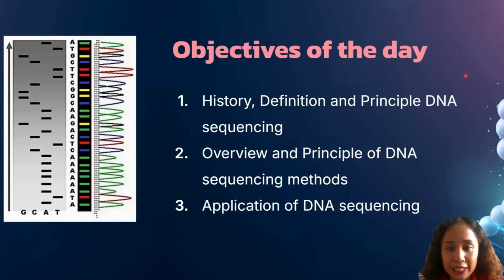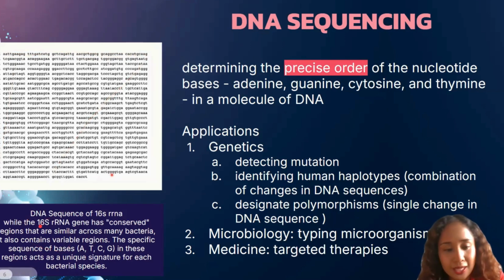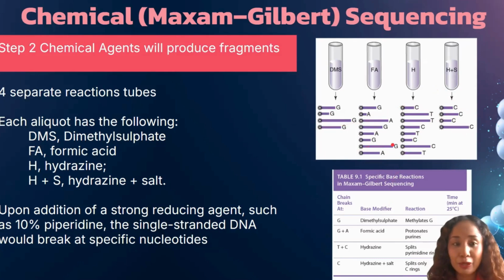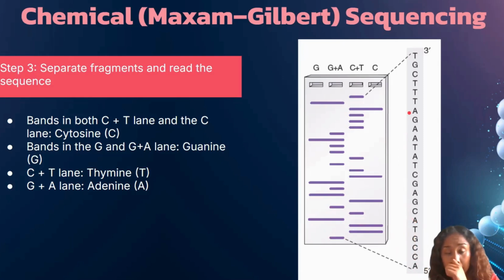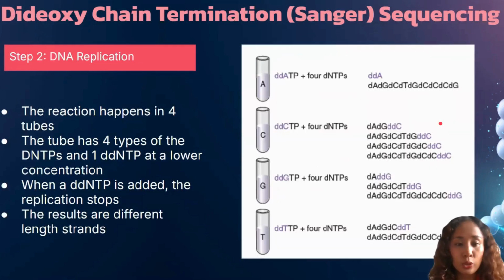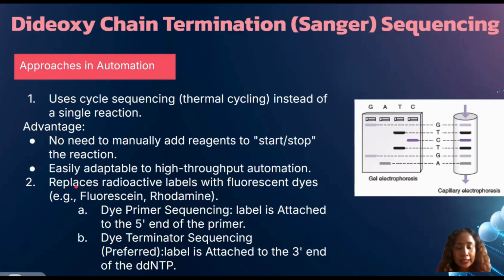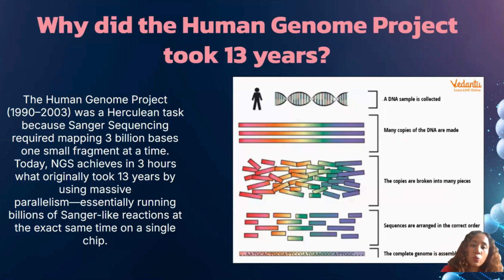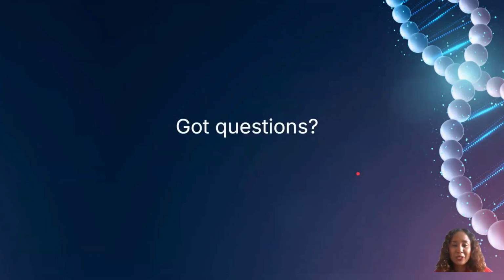DNA Sequencing Sanger, Maxam-Gilbert Sequence, Next-Generation Sequencing Tagalog Filipino